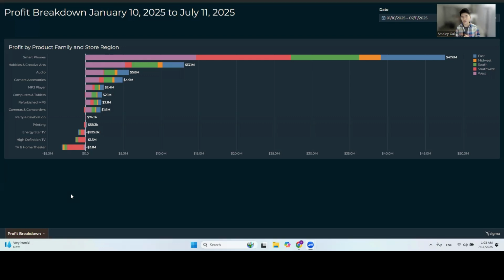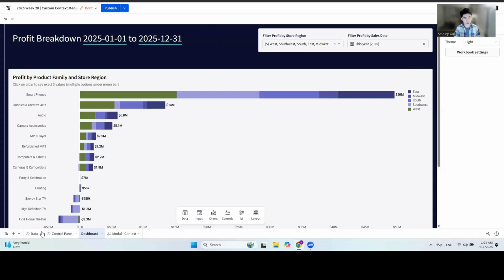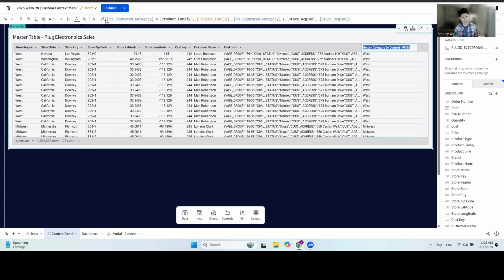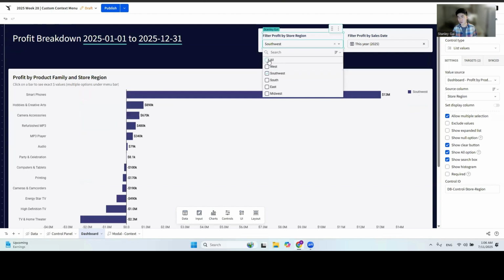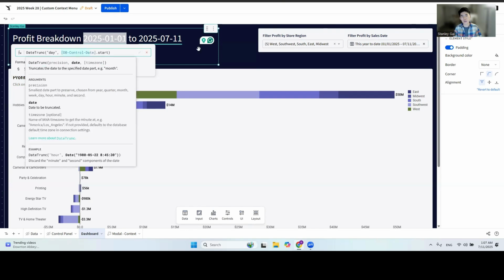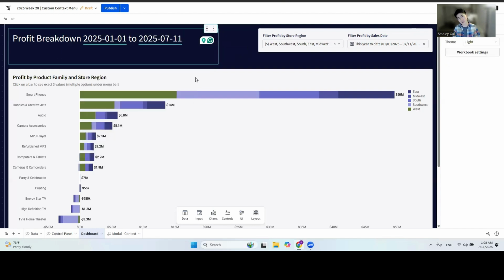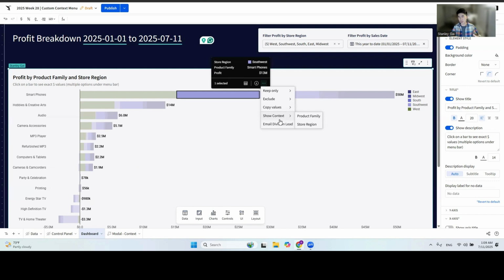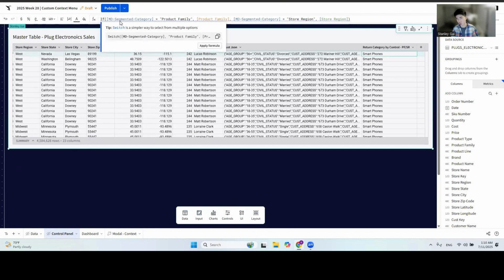Sigma Custom Context Menu | Sigma Workout Wednesday 2025 Week 28